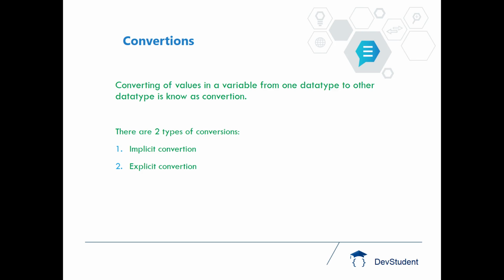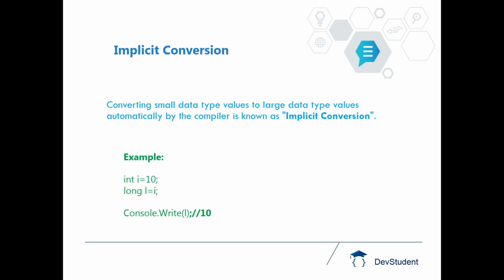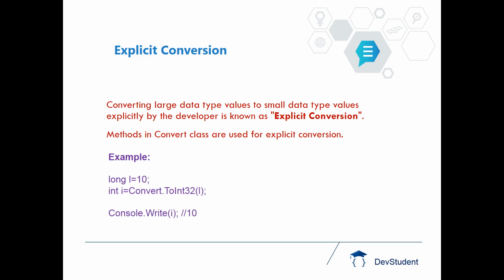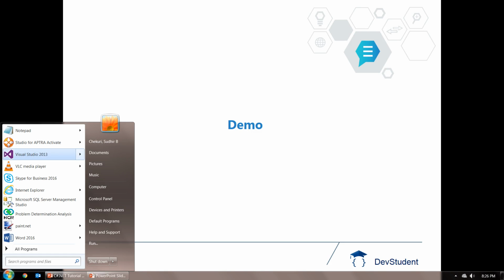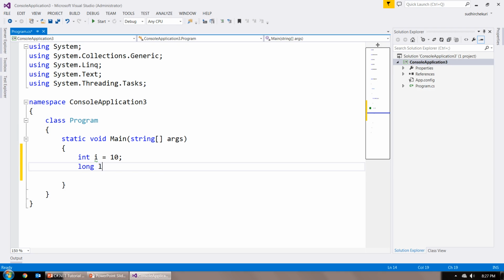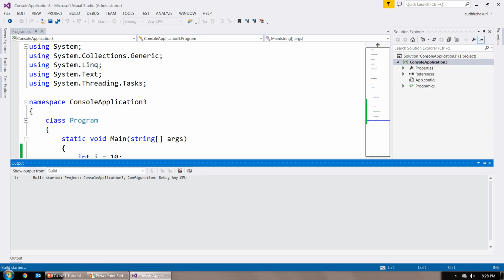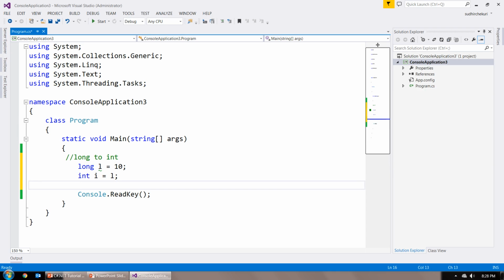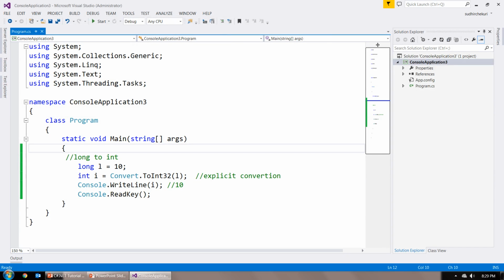C# NET Tutorial - 6 - Convertions - Implicit, Explicit Convertion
C#.NET Convertions Tutorial - Implicit convertion, Explicit Convertion